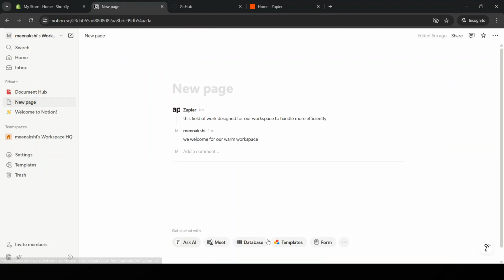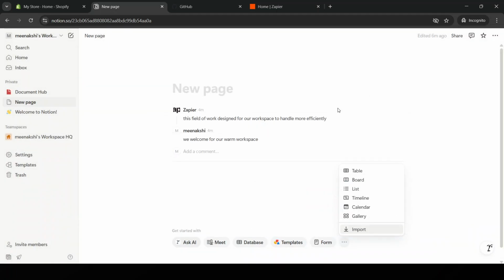How to Import PDF in Notion 2026 (Step By Step)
Learn How to Import PDF in Notion in this video.

In This Video, We'll Show You 👇
Import Pdf Notion
Notion Pdf Import
Notion Import Pdf
Pdf In Notion
Notion Tutorial
Notion Tips
Notion Guide
Notion For Beginners
Add Pdf To Notion
Upload Pdf To Notion
Embed Pdf Notion
How To Add Pdf To Notion
How To Upload Pdf To Notion
How To Embed Pdf In Notion
Notion Pdf
Notion Document Import
Import Document Notion
Notion File Import
How To Import Files In Notion
Notion Workspace
Notion Workspace Tutorial
Notion Update
Notion Features